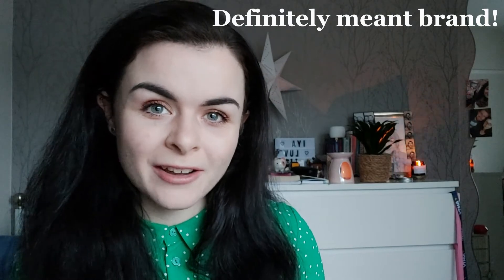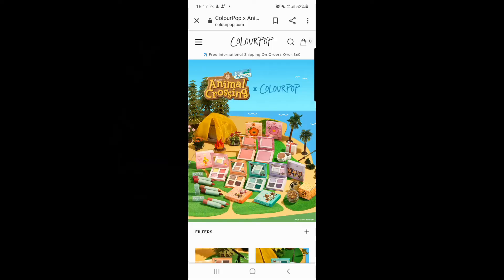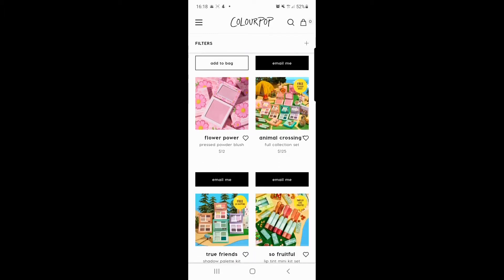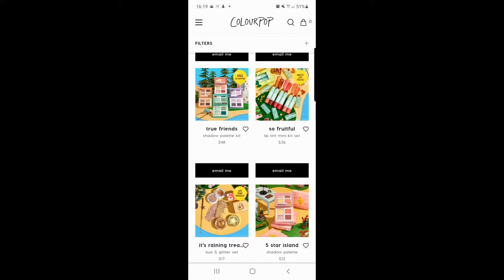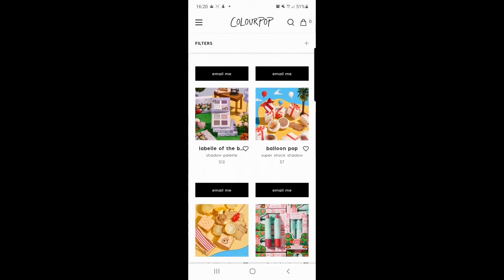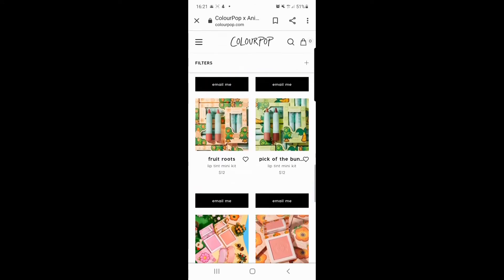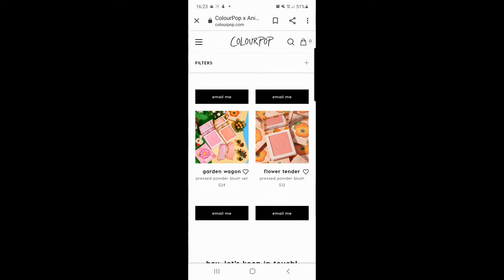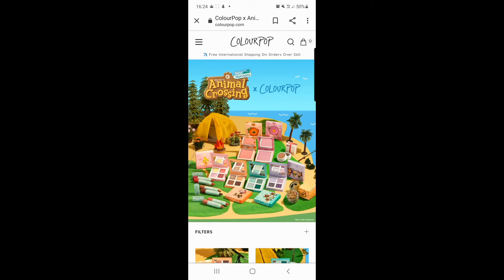Add To Cart: ColourPop X Animal Crossing™ New Horizons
IYA LUVS!

With thanks to Nota Free Music for the track used in this video.

Wow wow wow, I am in AWE of ColourPop's new collaborative make up range with Animal Crossing™ New Horizons! It is super cute and so authentic to the game which I am so chuffed about.

I so wish I could order it, but alas it's all the way over the water in the US of A and I'm in England! Until then I will add to cart!